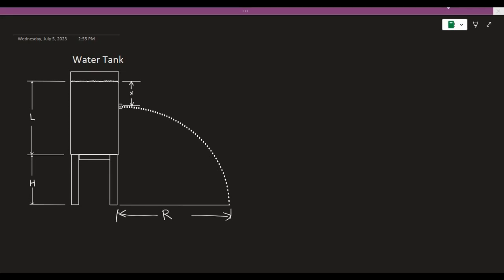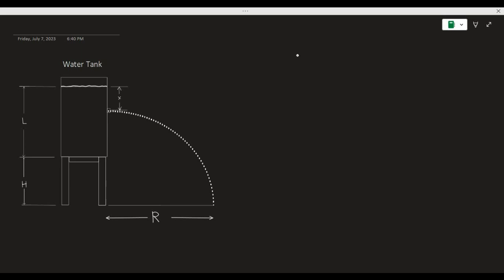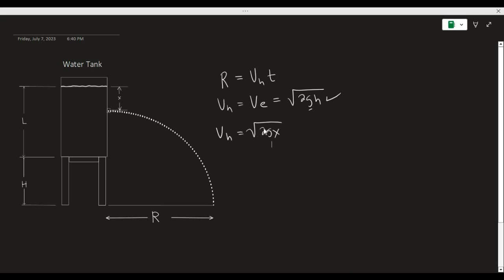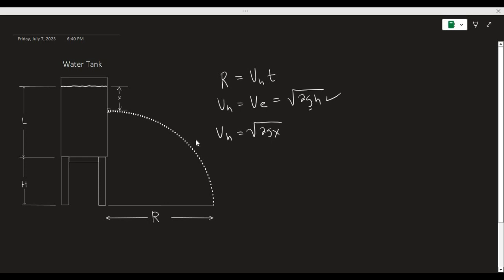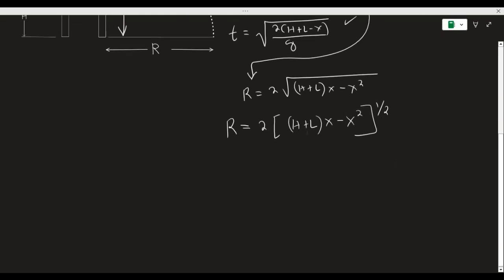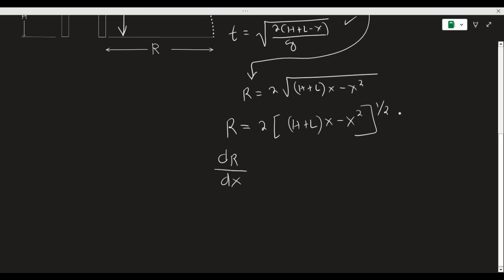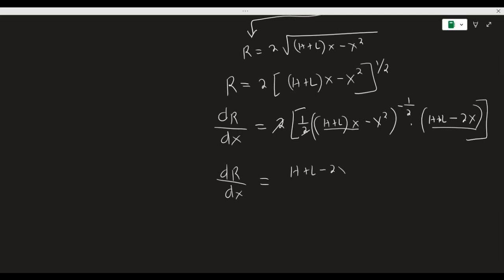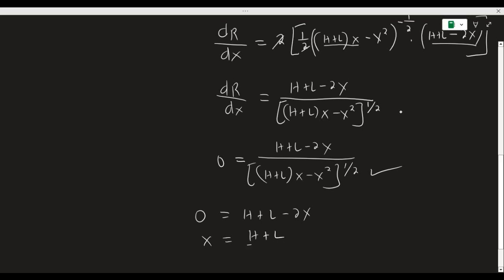Learning Optimization with Derivatives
Embark on a journey of learning as we delve into the art of optimization with derivatives. This video is dedicated to helping you understand and apply optimization techniques. Discover the logic behind differentiating functions and setting their derivatives equal to zero, unlocking the key to solving real-life problems effectively. In addition, we showcase the convenience and efficiency of an Excel program, automating calculations and providing a visual representation of variable values. Join us and enhance your optimization skills with this concise and informative video.